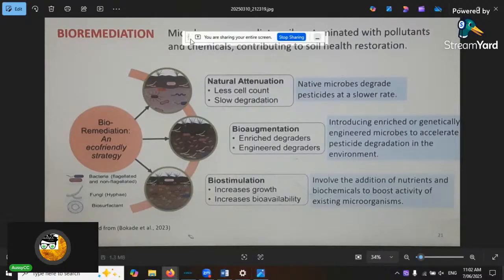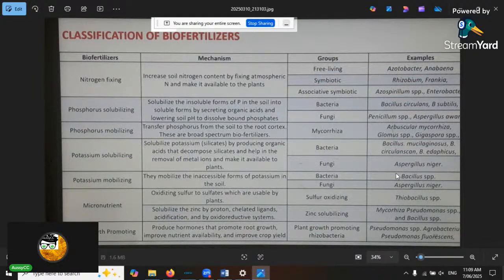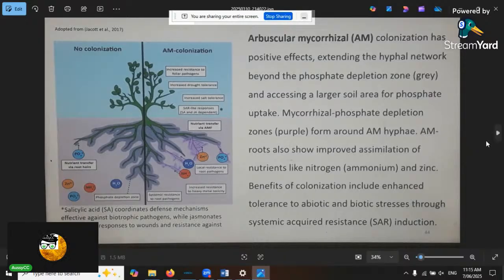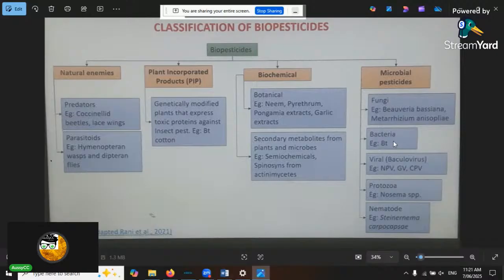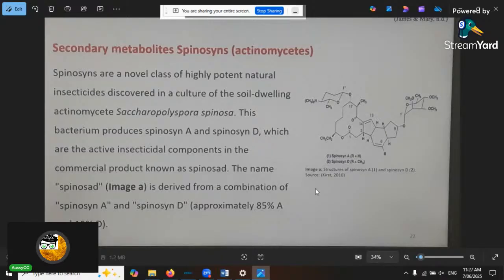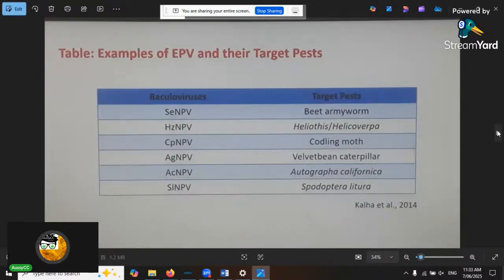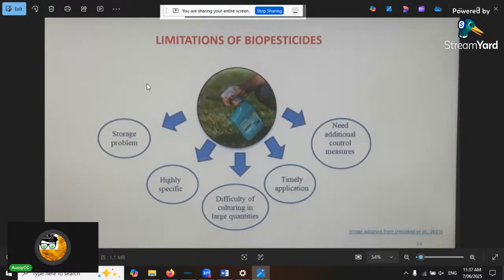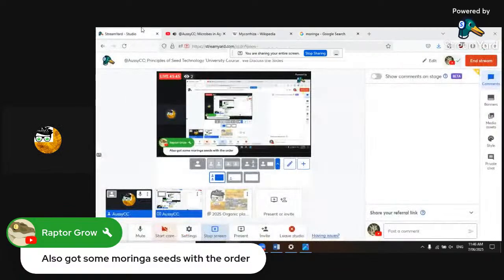@AussyCC; Microbes in Agriculture 'University Course Lectures'. Bio-Fertilizer, We Discuss Slides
Lecture 2 of 4 today 'Bio-Fertilizer, Bio-pesticides, Bio-remediation, ' + cool chat questions. This is a Educational and Scientific channel.

Papers/ Websites discussed today;

This is a Educational and Scientific channel covering Plant Science, Soil Science & Microbiology. I use my University slides for our discussion's.